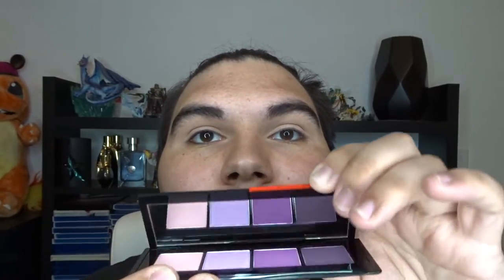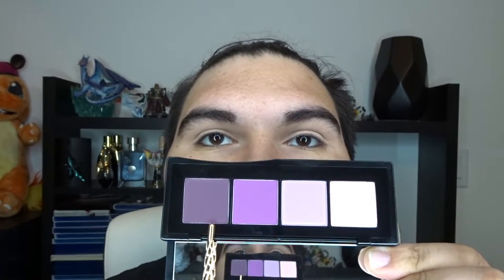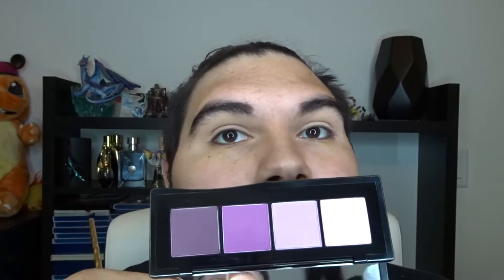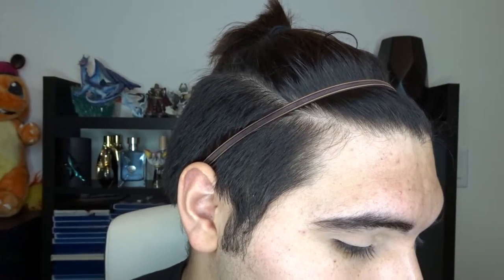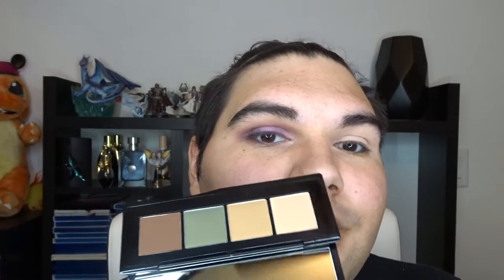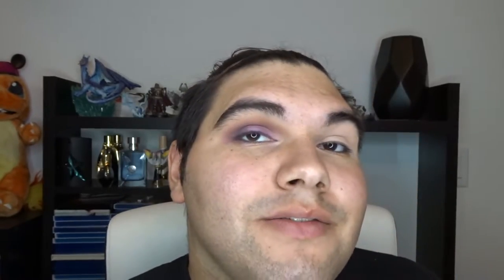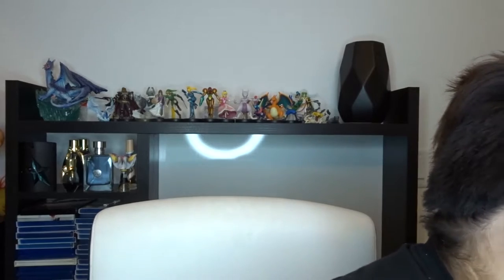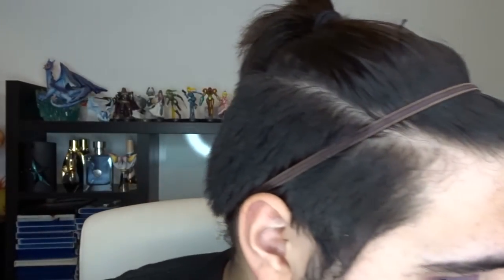Testing New Shiseido Products